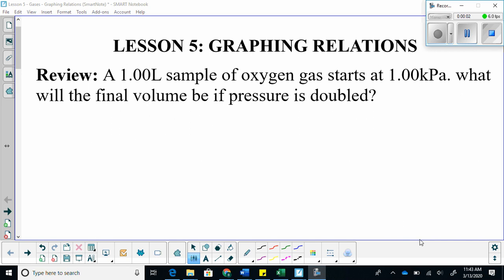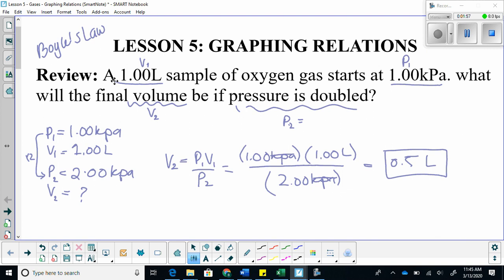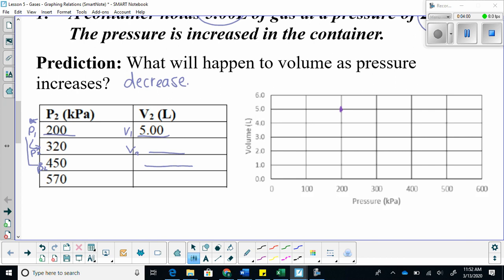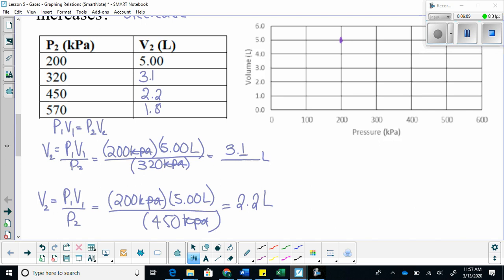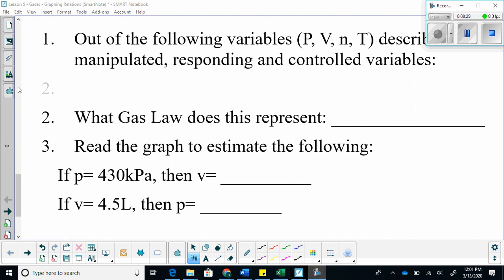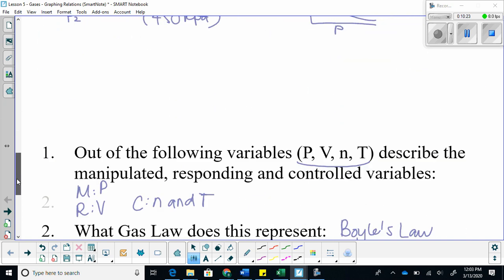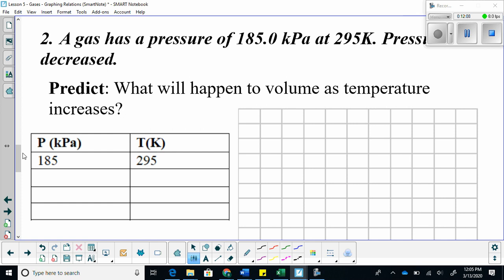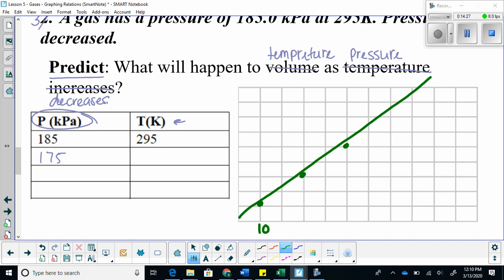Lesson 5: Graphing Relations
Students will go through data manipulation, and graphical analysis.